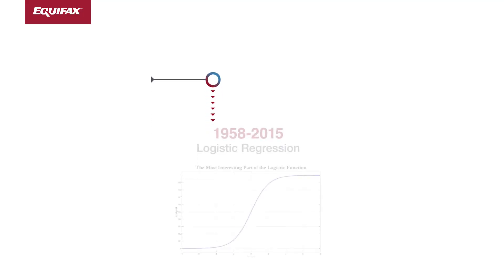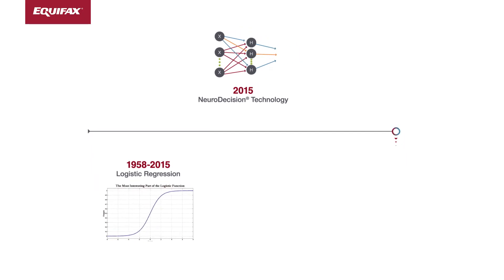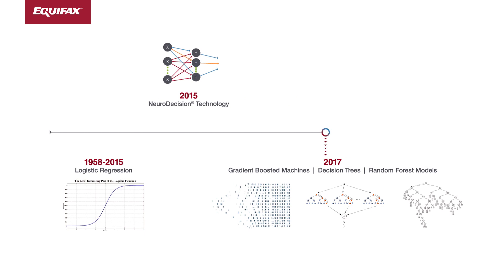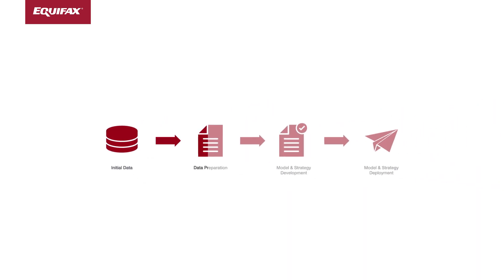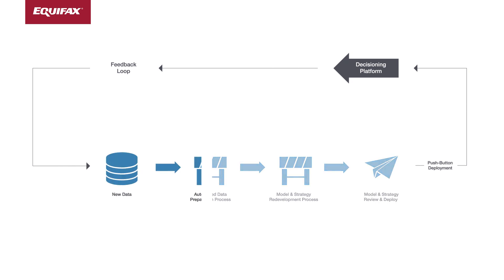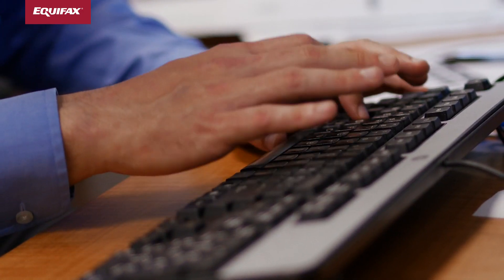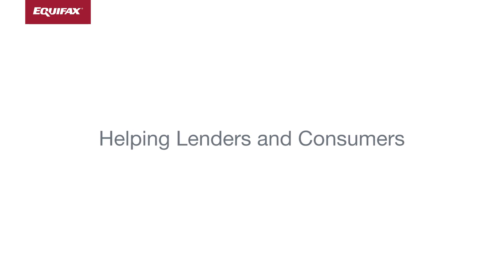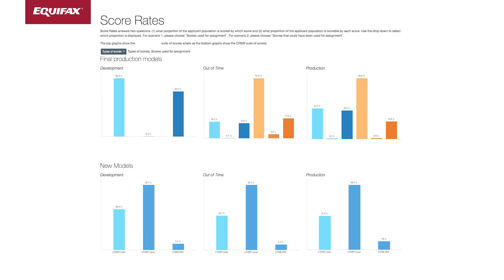Adaptive AI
Powered through the Equifax Ignite® feedback loop, adaptive AI bakes intelligent governance into self-updating models –significantly reducing friction during model development.